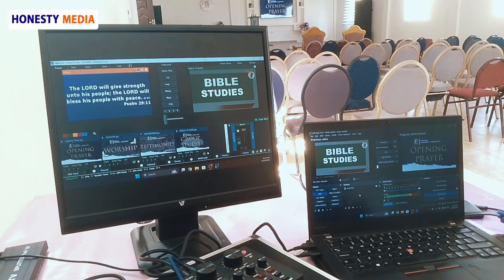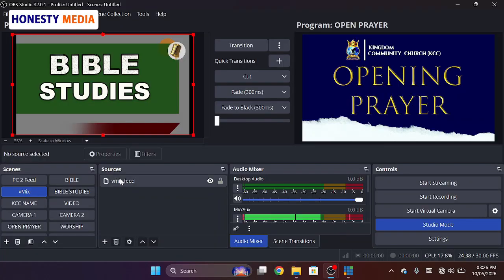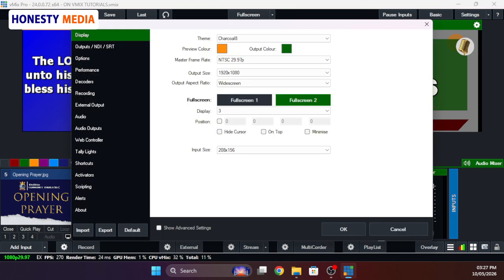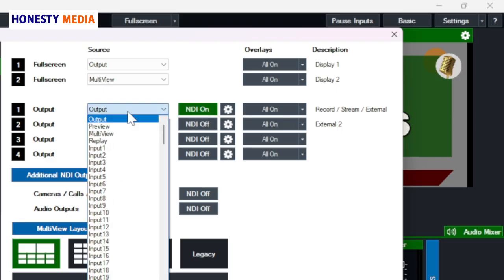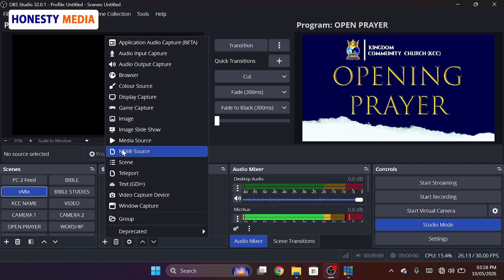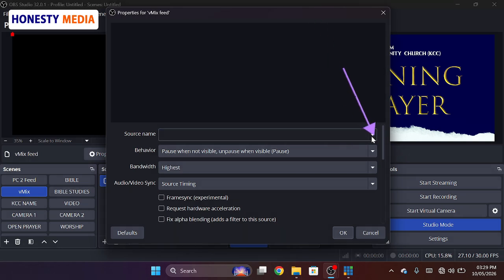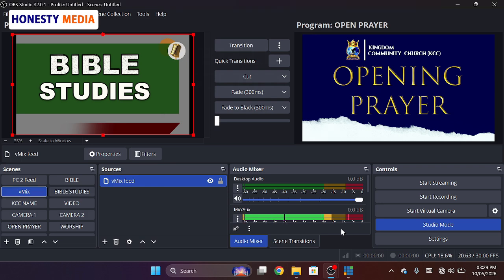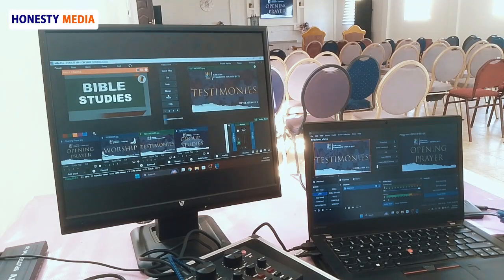vMix output to OBS from another PC to another PC || in professional way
In this detailed tutorial, I’ll show you how to send **vMix output to OBS Studio from another PC for lives treaming, church media production, and professional event setups.

TRY NOT TO:🤪🤪🤪🤪🤜🤛
1.Forget to connect both system or PC onto the same network.
2. Forget the NDI tool to be install on OBS first

This workflow is perfect if you want to use:

• One PC for running vMix

• Another PC for OBS streaming or recording

• Smooth and stable network output

• Better performance during live productions

🎯 What You’ll Learn:

hurch media teams

• Livestream production

• Event broadcasting

• Multi-PC streaming setups

• Beginners and advanced users

This setup helps improve performance and gives you a cleaner workflow for professional live streaming and media production.

HONESTY MEDIA